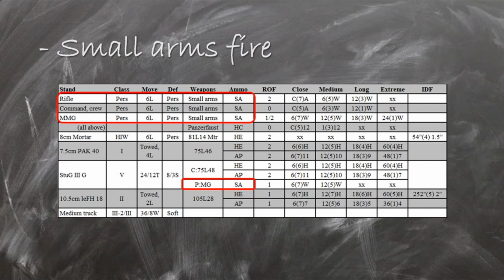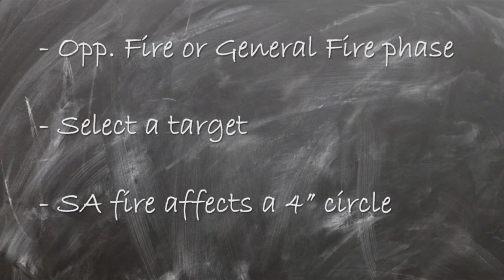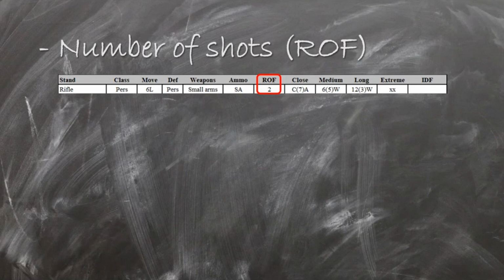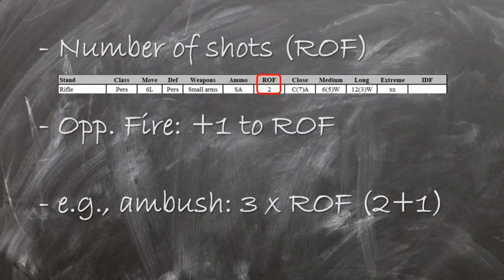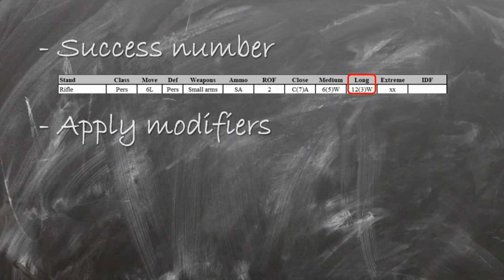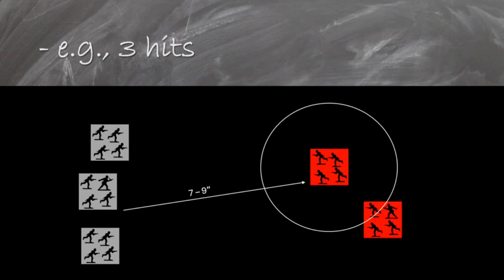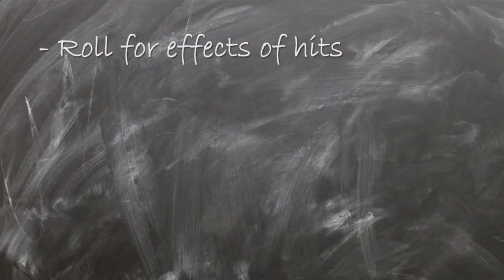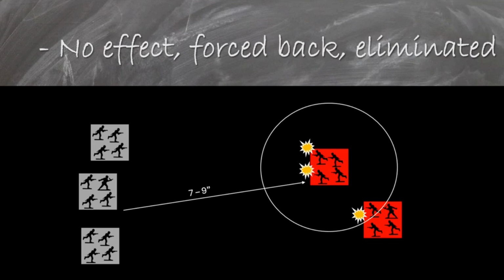CD TOB Small Arms Fire - On The Gaming Table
Details and an example of small arms fire in Command Decision Test of Battle.